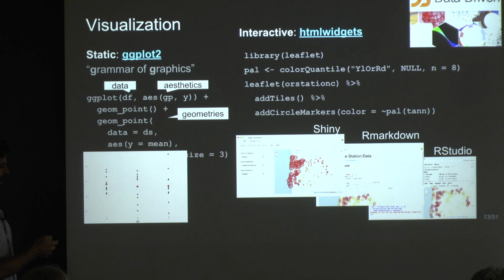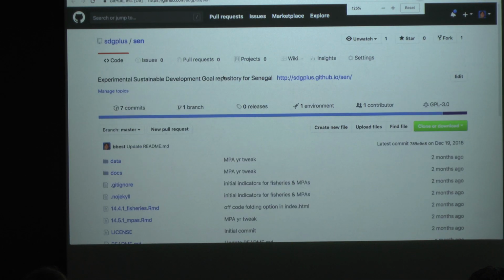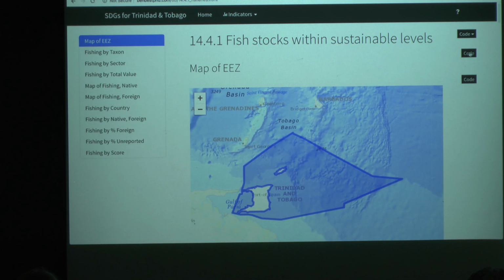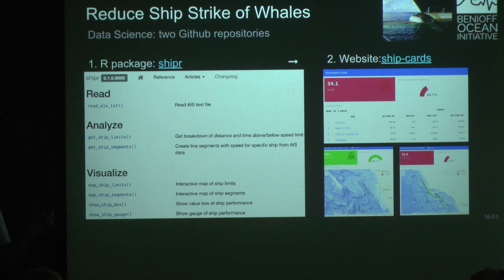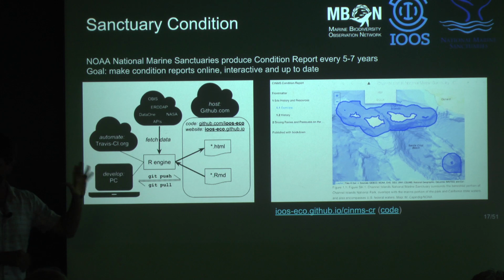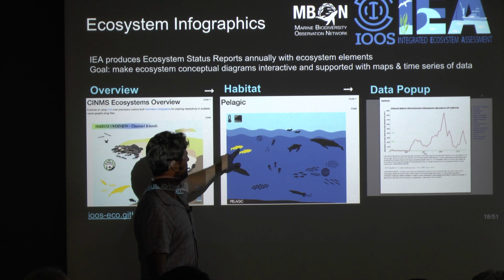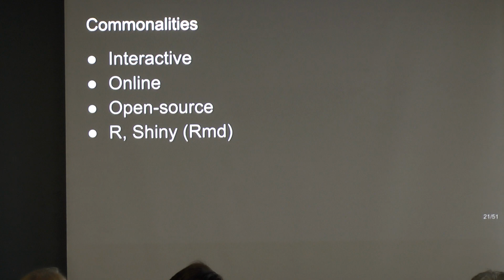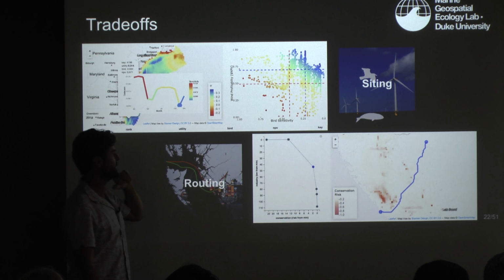Benjamin Best, EcoQuants - Part II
Data Science for Marine Conservation